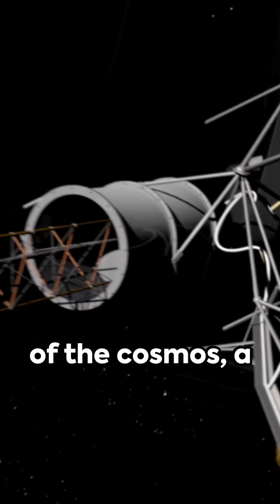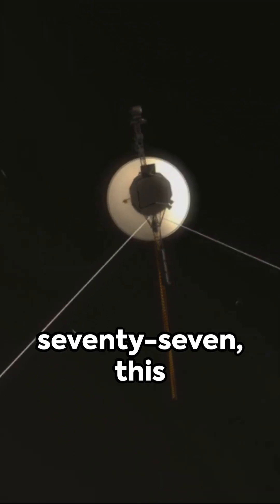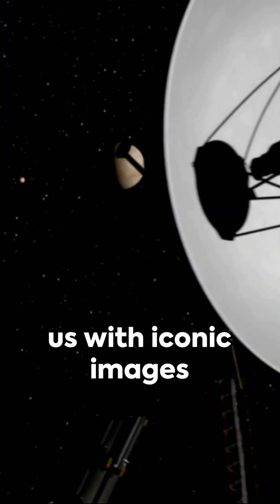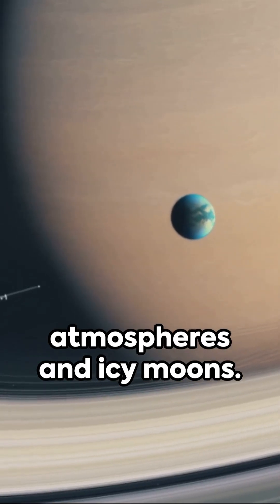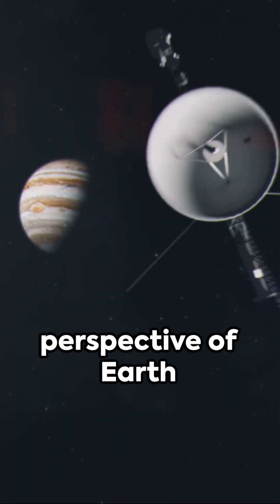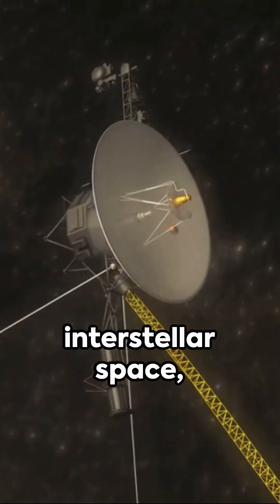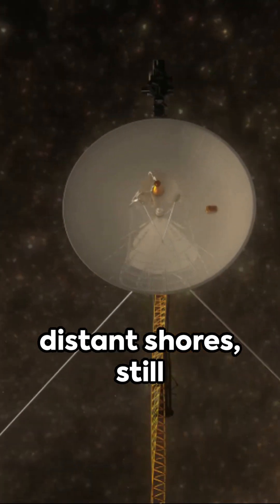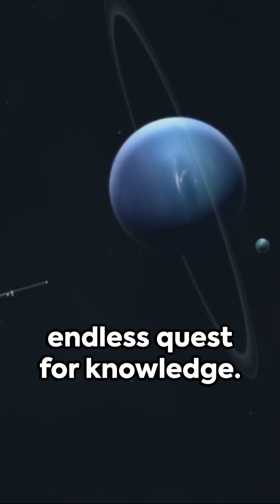Galaxy Facts Explained in 60 Seconds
galaxy facts